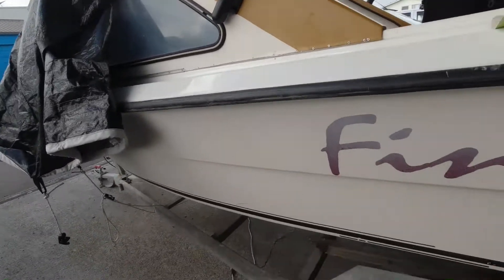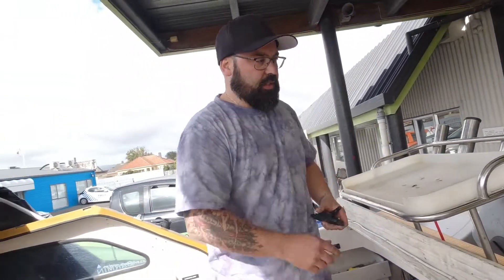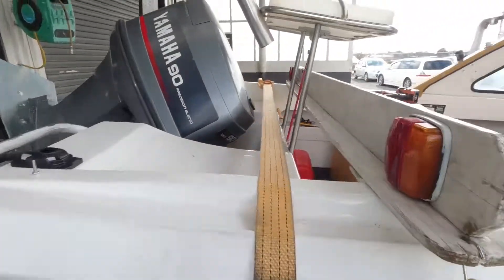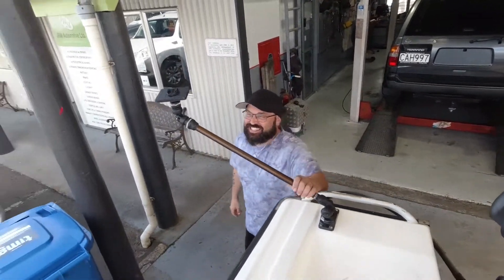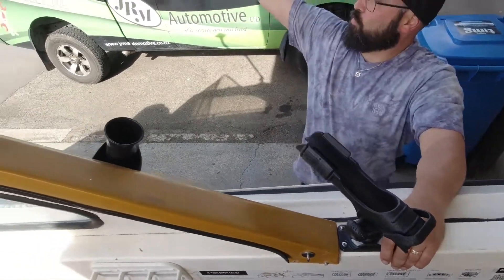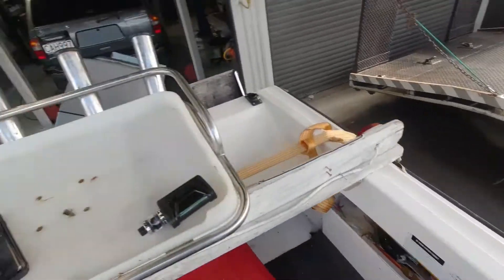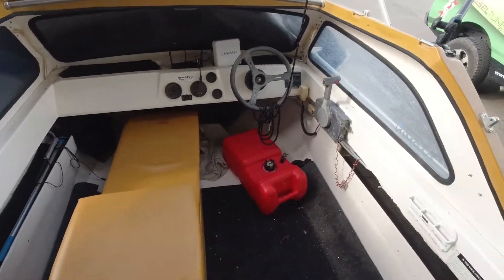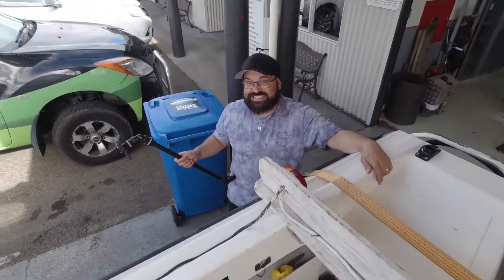Some modifications on our boat Finesse.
We make some modifications on our boat Finesse to try and get better footage and angles for you guys Enjoy.